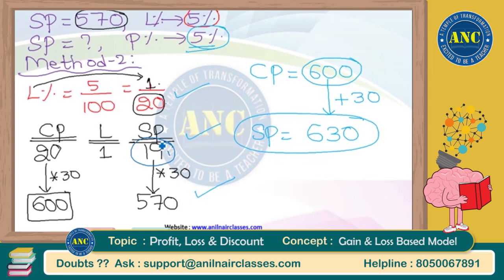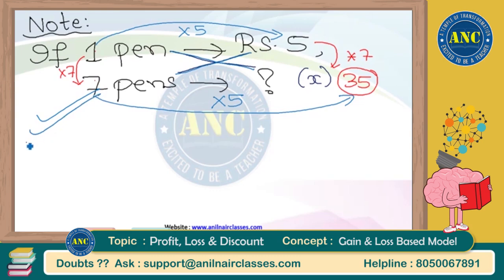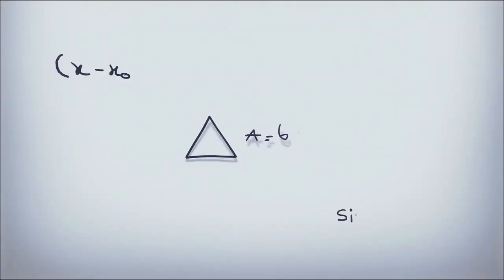Profit, Loss & Discount | Session 7 | ANIL NAIR CLASSES | Concepts, Shortcuts and Problems